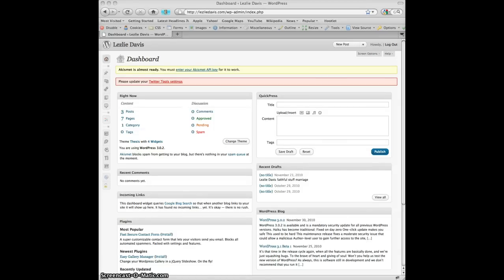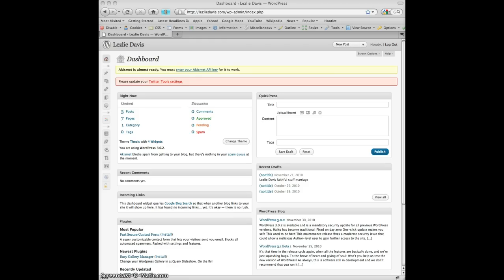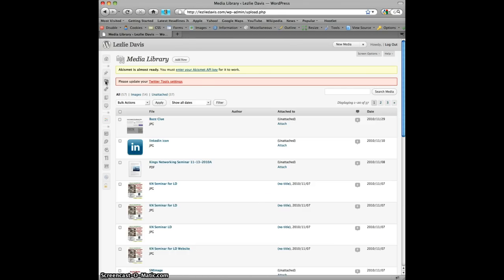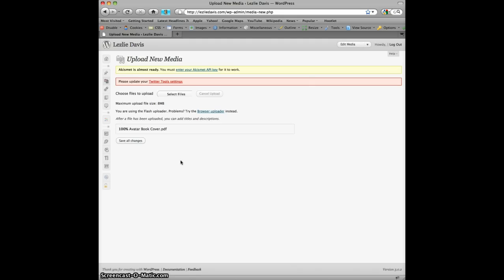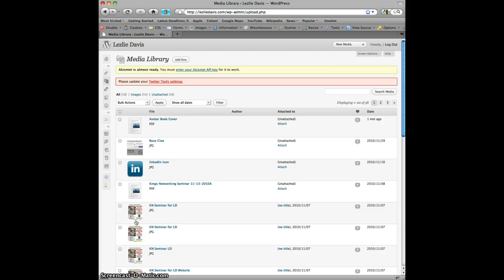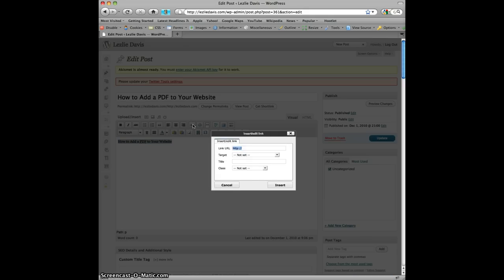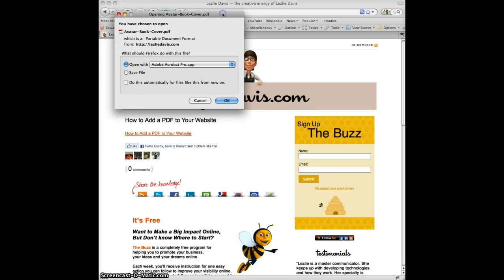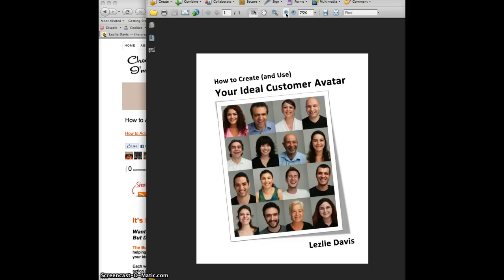How to Add a PDF to Your Website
How to Add a PDF file link to your website using WordPress/Thesis